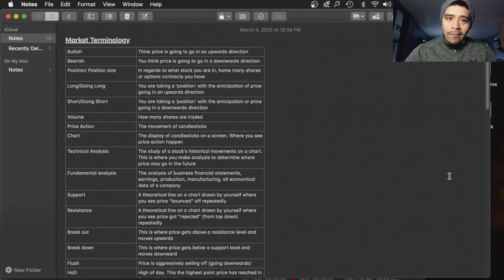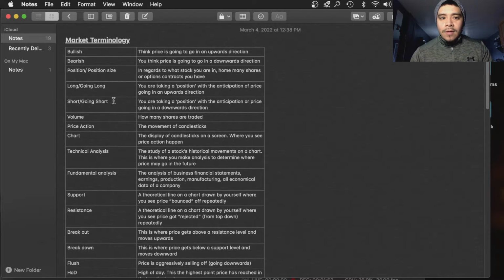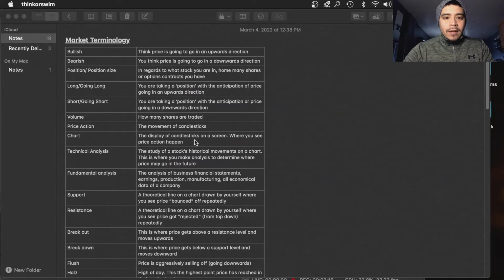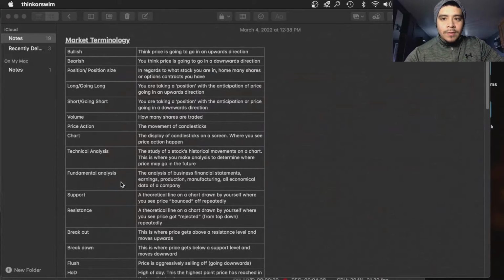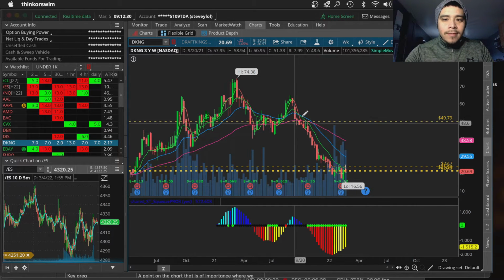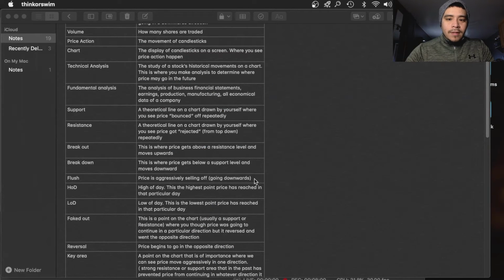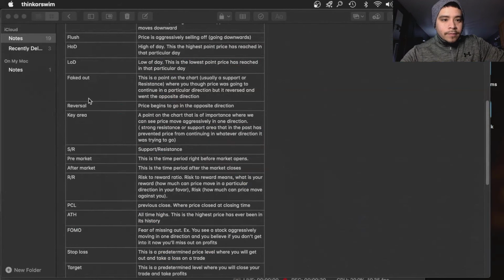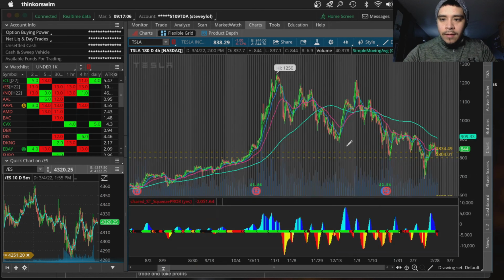Educational Series Ep. 3 | Market Terminology Part 1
Hey everyone, today I have the educational series episode 3, Market Terminology.  I go into detail on common stock terms or lingo you may hear in the trading community. I tried to cover all the ones off the top of my head but I can only get so much. This is part 1 as a i had to split the video into two parts as the video would have came to over 40 min lol.  Enjoy!

Instagram 📸 & Twitter 🐦 : @steveythetrader